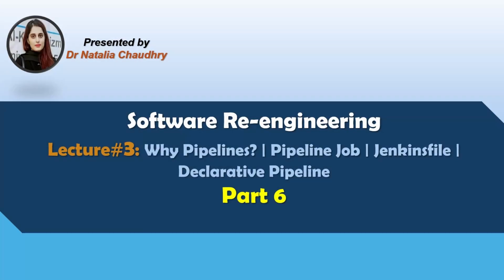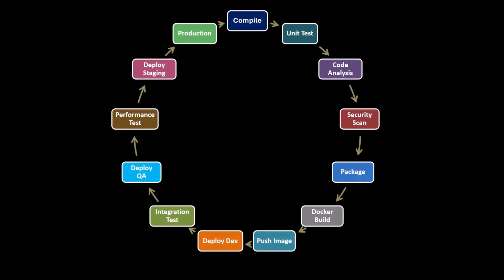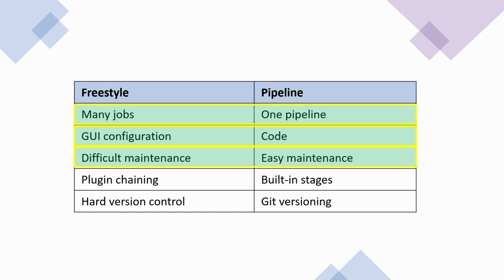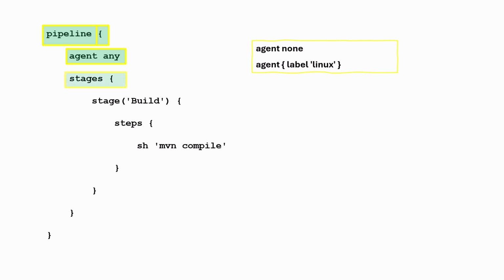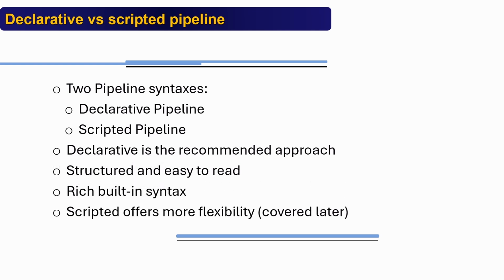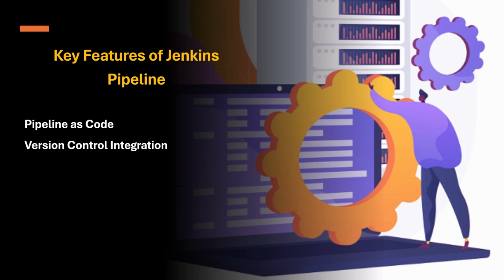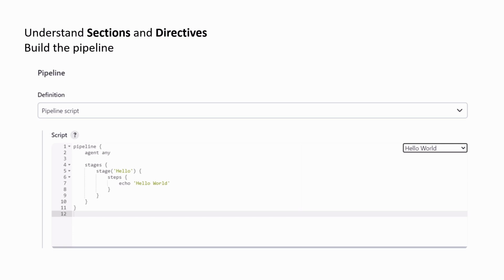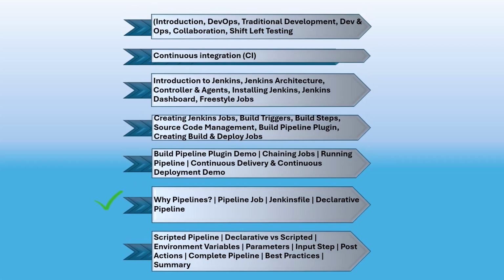SRE Lec#3: Why pipelines? | Pipeline job | JenkinsFile | Declarative pipeline (Part 6)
In this lecture, we move from traditional Jenkins Freestyle Projects to modern Jenkins Pipelines and understand why Pipeline as Code became an important part of CI/CD automation.

We begin by exploring how Jenkins automation was traditionally implemented using multiple Freestyle Projects and job chaining with the Build Pipeline Plugin. Through a practical CI/CD example, we examine the challenges that arise when a workflow grows from a few jobs to many stages such as testing, static analysis, security scanning, packaging, Docker image creation, deployment, approvals, and production release.

In this video, we cover:
What are Jenkins Freestyle Projects?
Traditional Jenkins job chaining
Build Pipeline Plugin
Upstream and downstream job relationships
Limitations of managing multiple Freestyle jobs
Configuration scattered across Jenkins jobs
Maintenance and scalability challenges
Plugin dependency
Limitations of version controlling Freestyle configurations
Reusability challenges
Introduction to Jenkins Pipeline
Pipeline as Code
Jenkinsfile and its role in CI/CD
Why Jenkinsfiles are stored with application source code
Basic Declarative Pipeline structure
Declarative Pipeline vs Scripted Pipeline
Creating a Declarative Pipeline
Creating a Jenkinsfile

The lecture also demonstrates how a simple Build → Test → Deploy workflow can be represented inside a single Jenkinsfile instead of maintaining multiple independently configured Jenkins jobs.